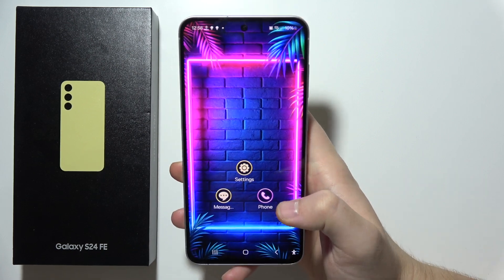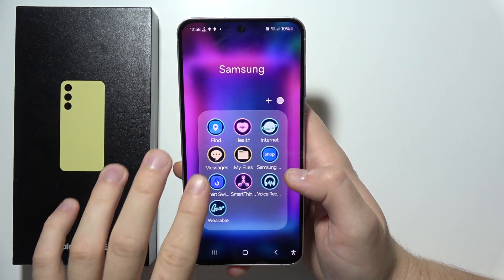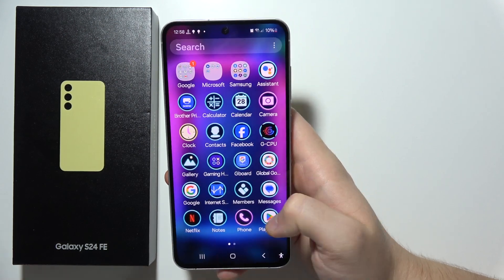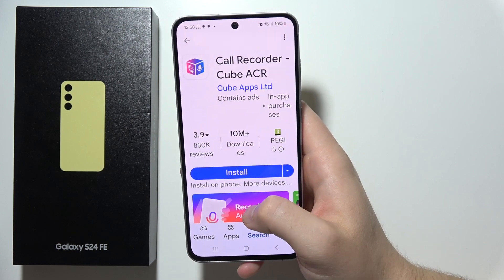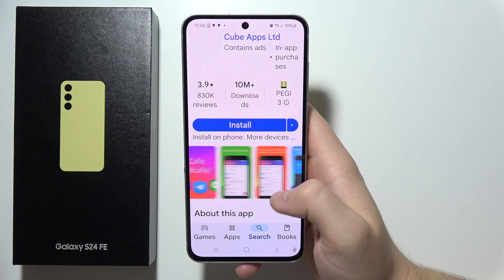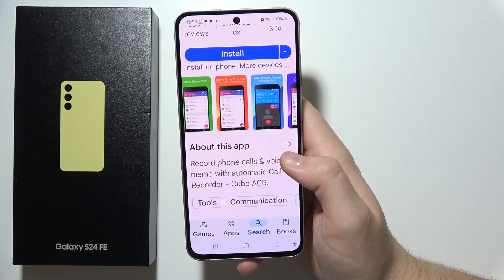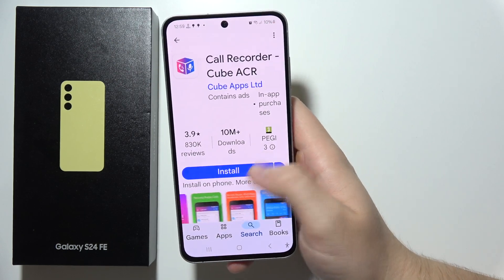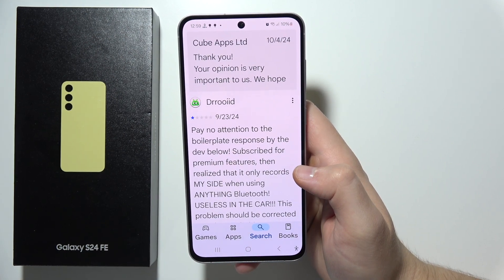Does Samsung S24 FE have Call Recorder?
This video will answer whether the Samsung Galaxy S24 FE has a built-in call recorder. I’ll explain the call recording features available on the Samsung S24 FE and how to access or use them if supported. If the Galaxy S24 FE doesn’t have a call recorder, I’ll suggest alternatives to help you record calls efficiently. Follow along to understand how to manage call recordings on your device.